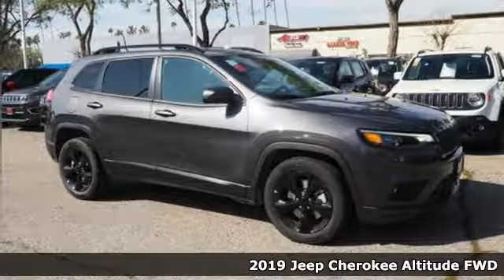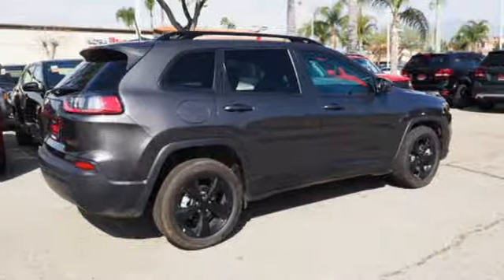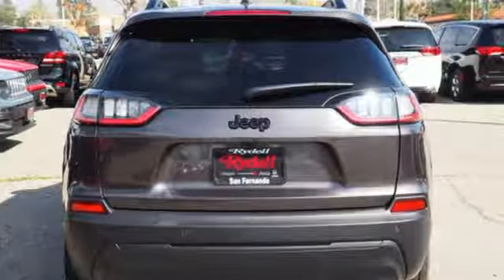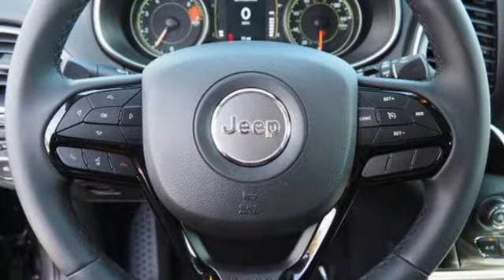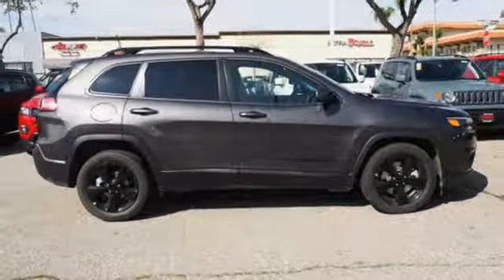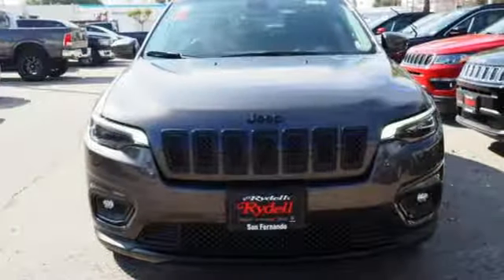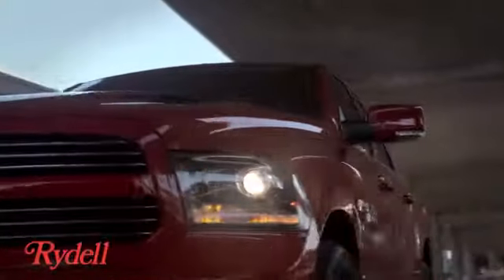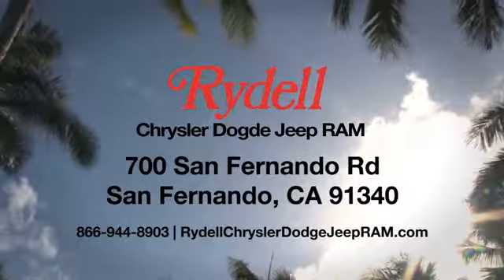New 2019 Jeep Cherokee San Fernando CA Valencia, CA #92540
Year: 2019
Make: Jeep
Model: Cherokee
Trim: ALTITUDE FWD
Engine: 2.4L I4 MultiAir Engine
Transmission: 9-Speed Automatic Transmission
Color: Granite Crystal
Interior: Black
Stock #: 92540
VIN: 1C4PJLLB4KD338944
Recent Arrival! Crystal Metallic 2019 Jeep Cherokee Altitude Here at Rydell Chrysler Dodge Jeep Ram, we're different from other dealerships in the area. Of course, we know you'd expect us to say something like that, but, you can believe it. Not only to we offer a wide range of sedans, crossover, SUVs, and trucks to those in San Fernando, CA along with Van Nuys, Thousand Oaks, Glendale, Santa Clarita and the greater Los Angeles area, but we make sure your experience is always exciting, simple, and fun. Price includes: $2,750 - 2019 Retail Consumer Cash **CK1 (excl WE). Exp. 02/28/2019

Address:
700 San Fernando Rd.